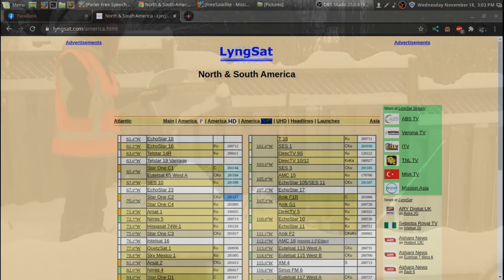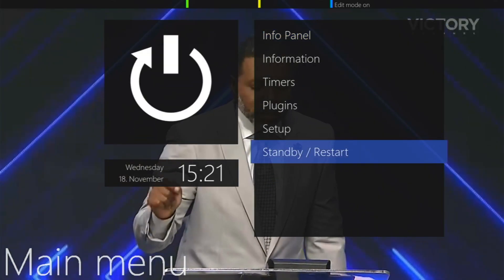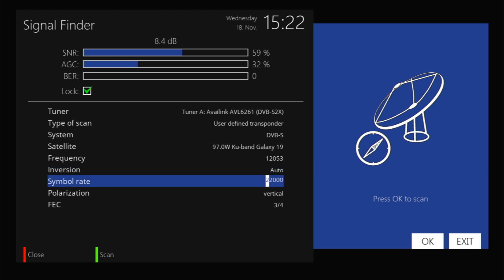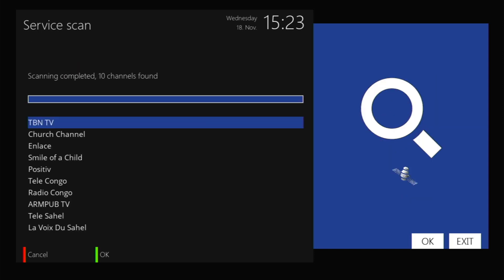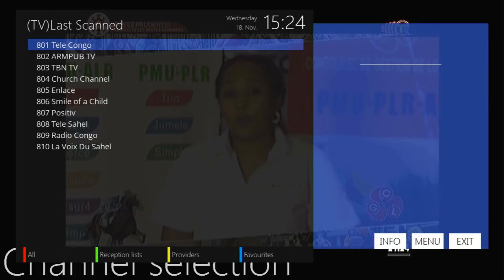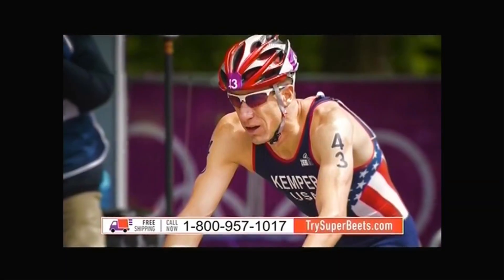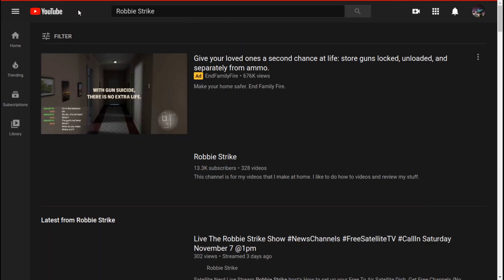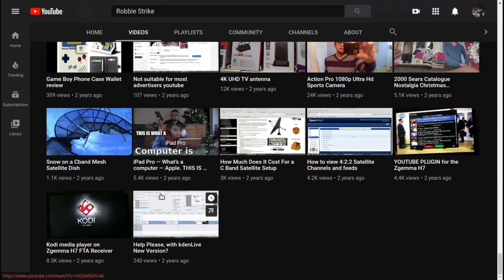Edision OS MIO+ Open Atv - How To Manually Enter A Satellite Transponder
The Edision OS MIO+ 4K with OLED display is our latest receiver (2019 model) capable of decoding 4K satellite tv broadcasts! But this can also work similar to other Free To Air Satellite receivers!

Also on amazon

Amazon Fire Stick (Amazon)

Chromecast 4rd Generation WiFi Dongle HDMI Display Adapter 1080P HD Support Chromecast/Chromecast Tv/DLNA/Airplay/Miracast (Amazon)